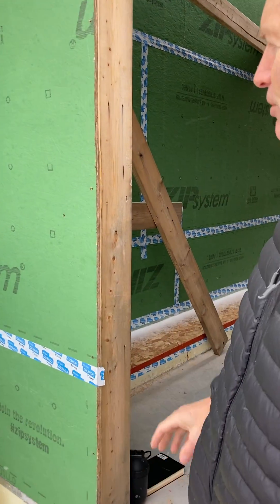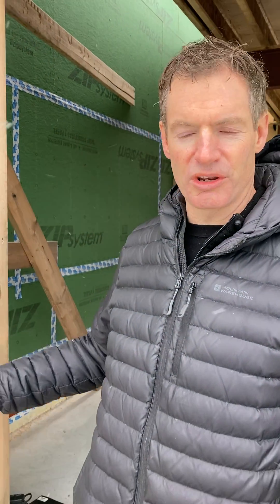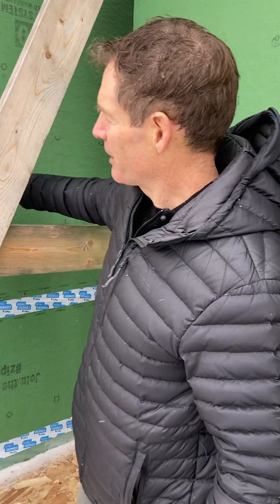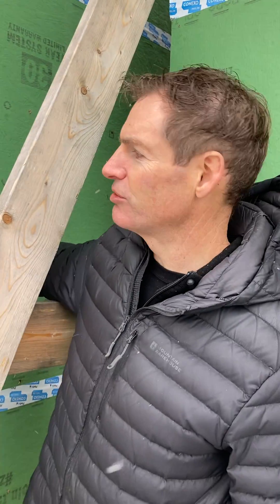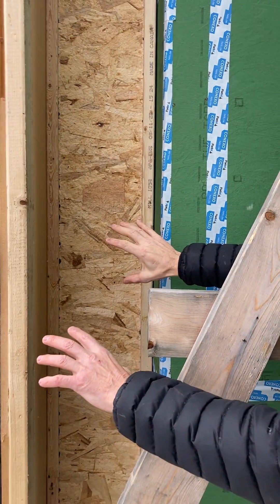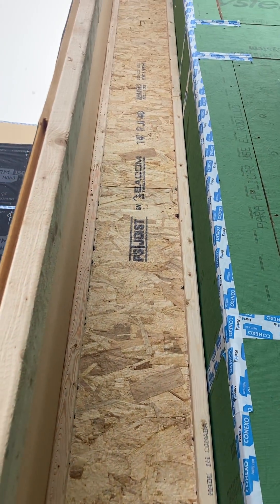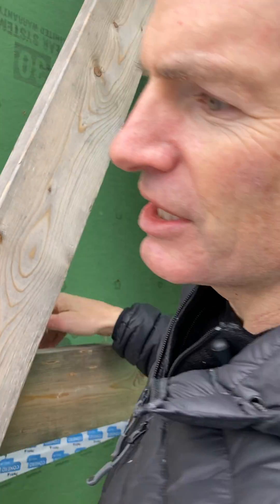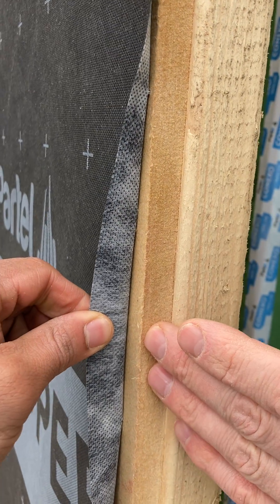Certified Passive Wall assembly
In this video Paul Kealey explains the difference in which certified Passive walls are constructed in comparison to standard "Code-Built" walls.